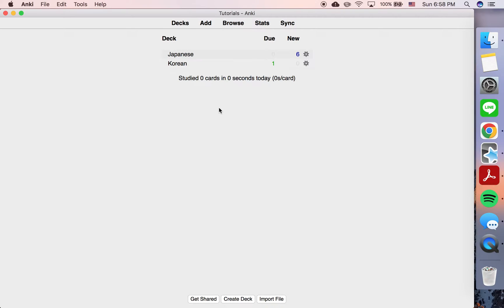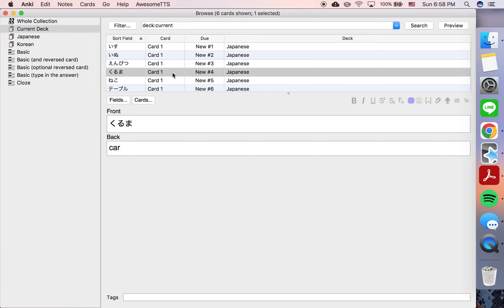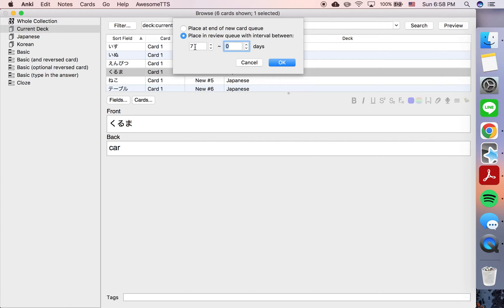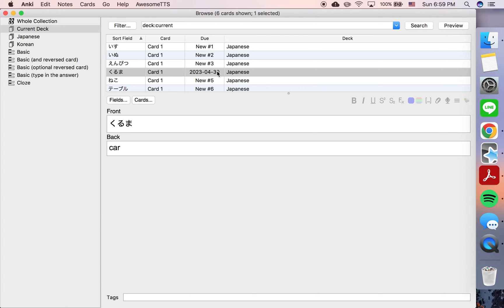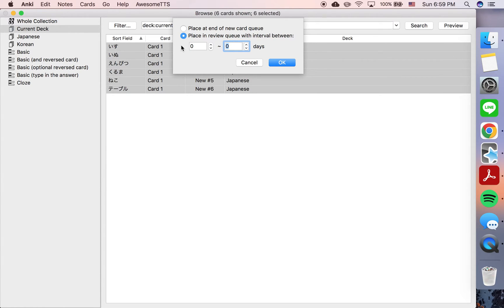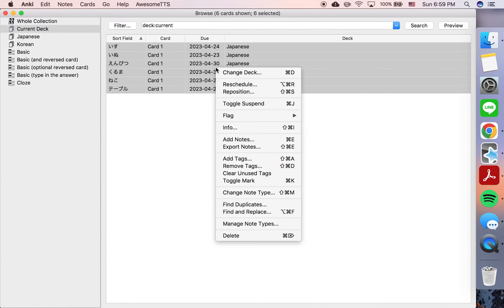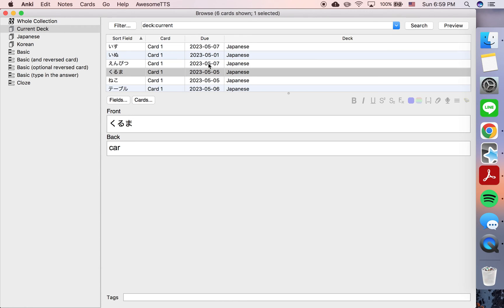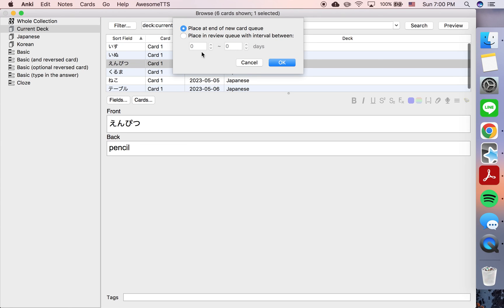Anki Tutorial: How to Reschedule a Card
In this tutorial, I show you how to use the reschedule function to reschedule a specific card for a specific date. I also explain the more typical use of the reschedule function.